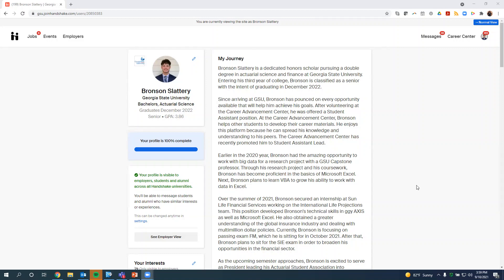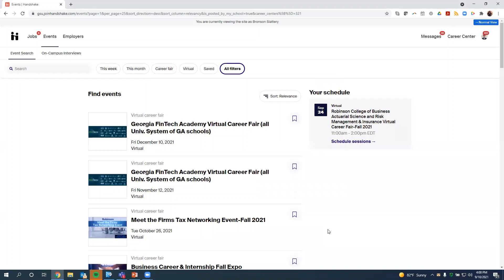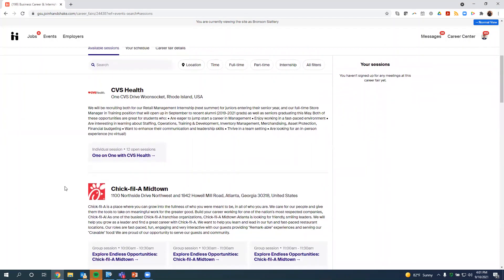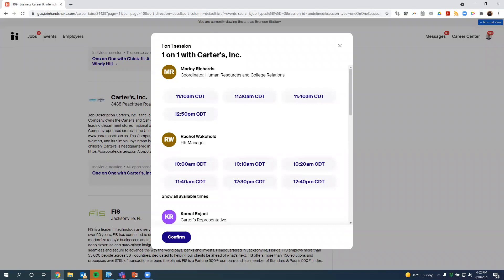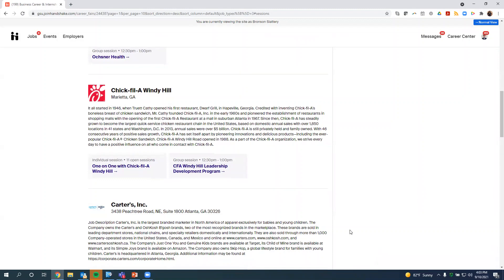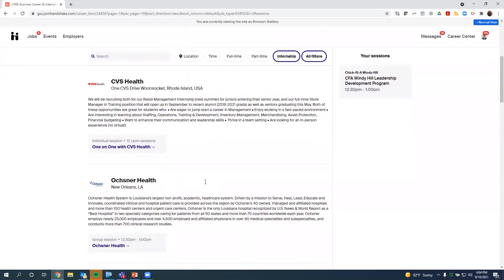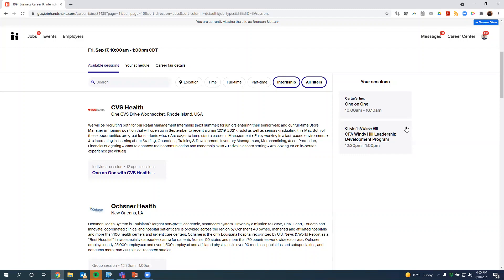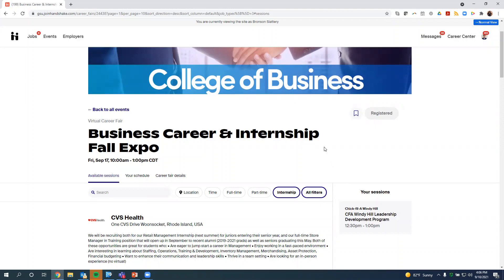How To Register for Virtual Fairs in Handshake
In this video, we walk you through the proper way to register for virtual career fairs in Handshake!